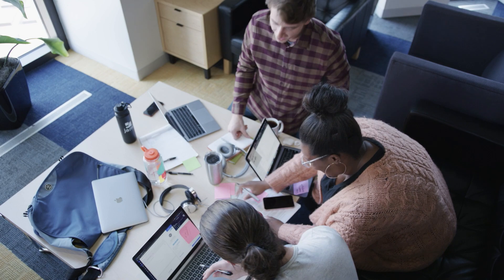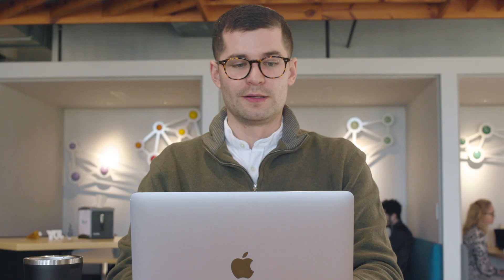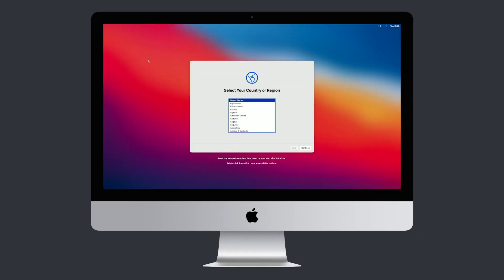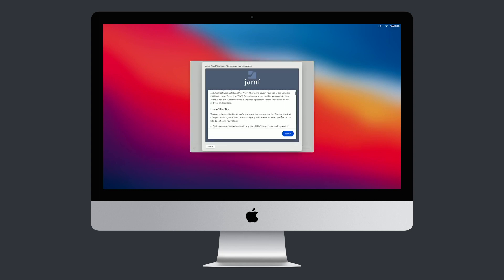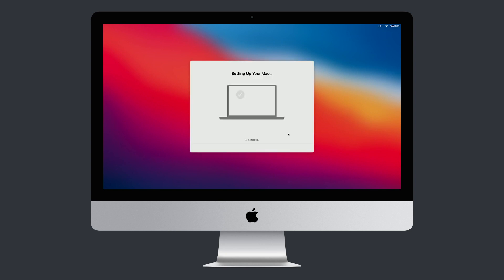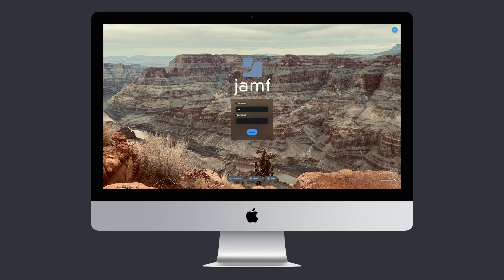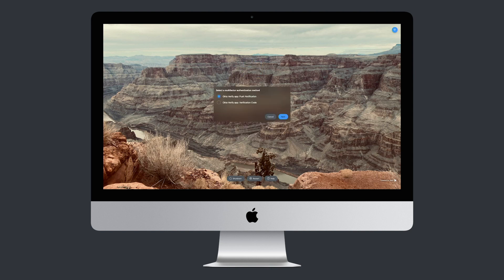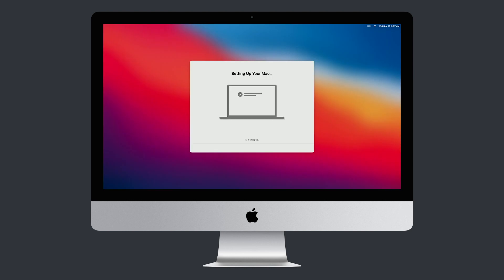Jamf Connect Overview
Making the move to a cloud identity provider? Or planning to? Jamf Connect can help make account management and authentication seamless, while simultaneously providing a better Apple experience for your end users.
Eliminate the need to bind your Mac computers to Active Directory and maintain account security under one product.